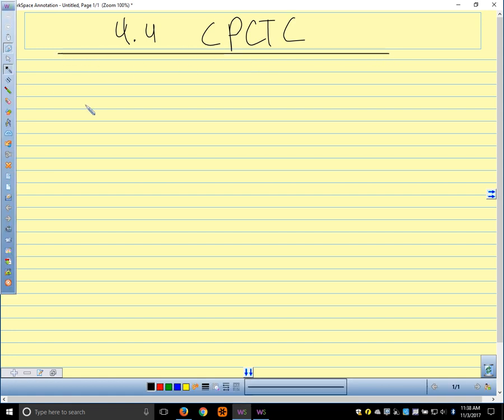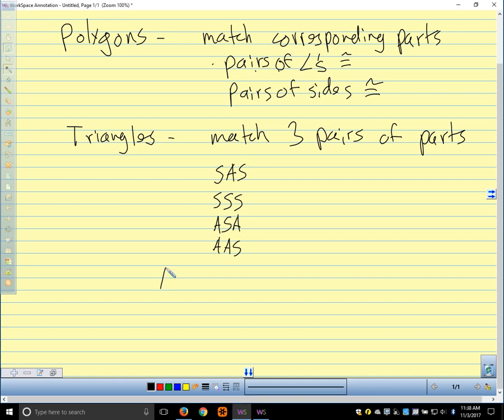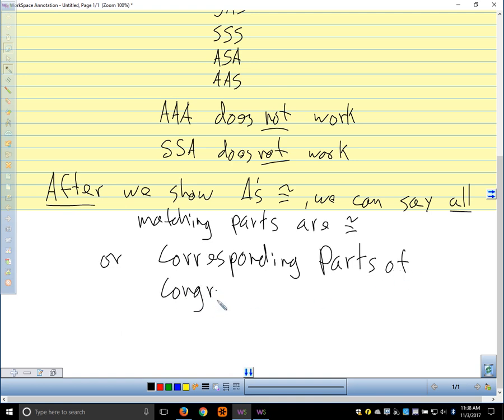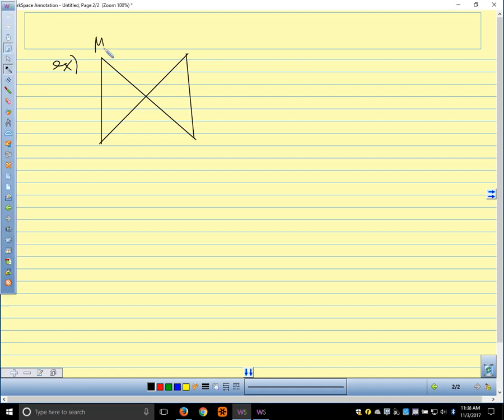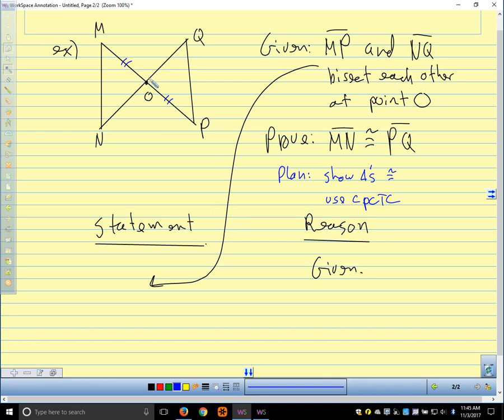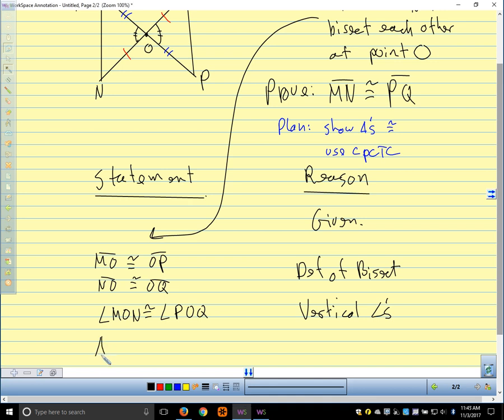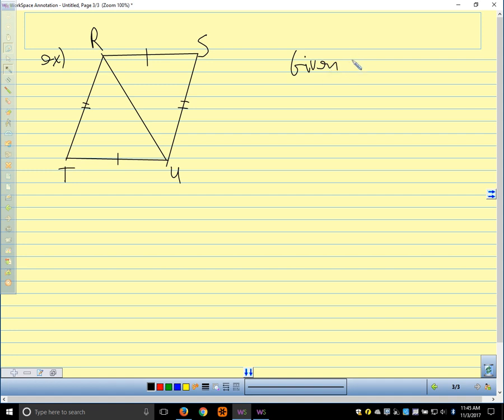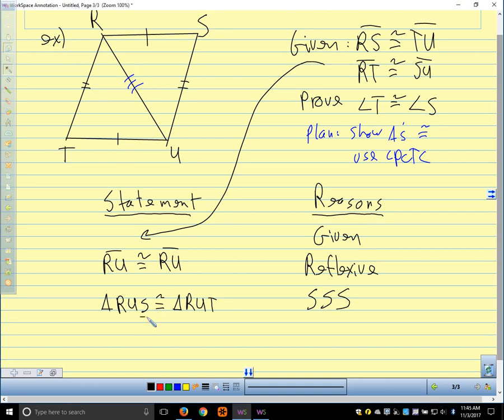Geometry 2017 4.4 CPCTC